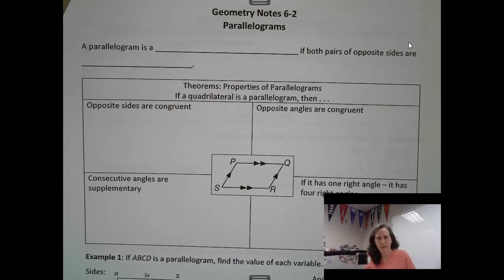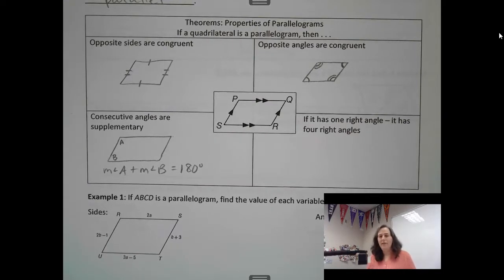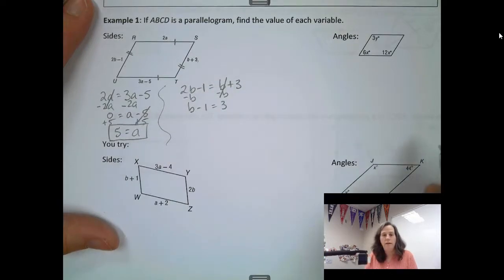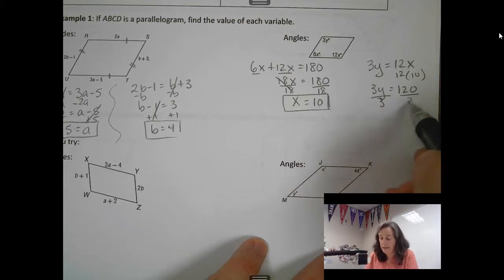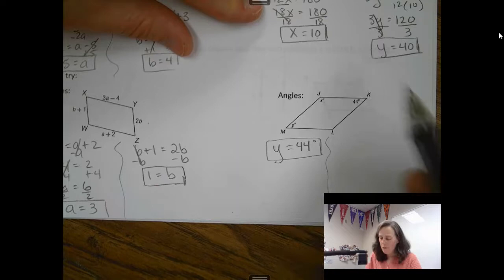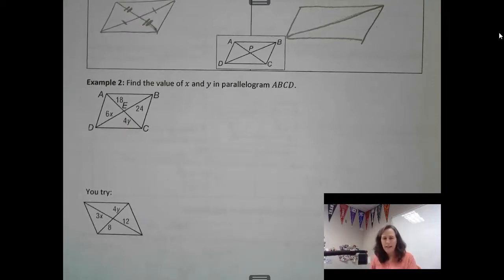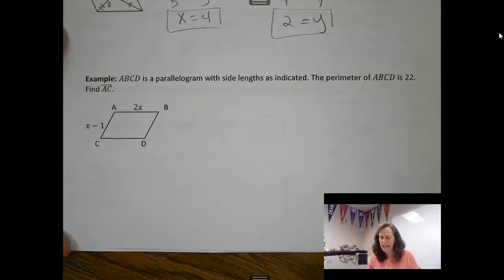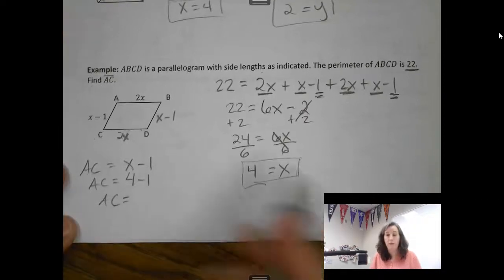6 2 Notes Parallelograms